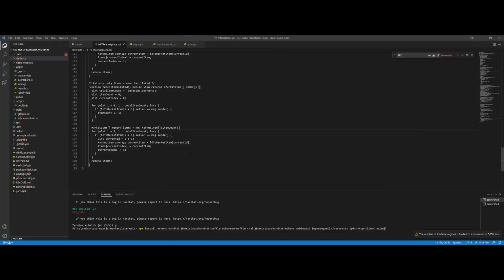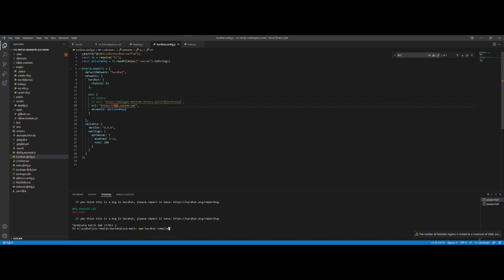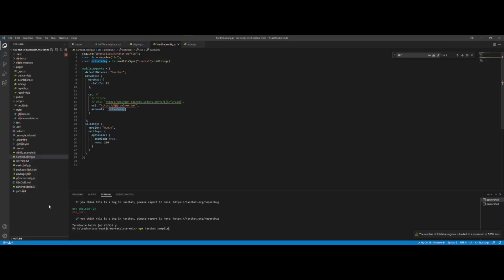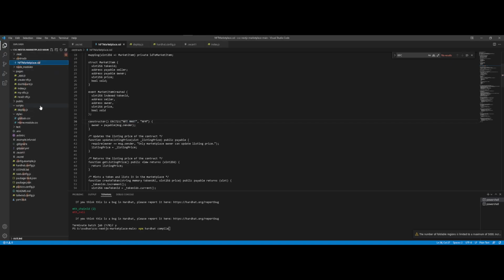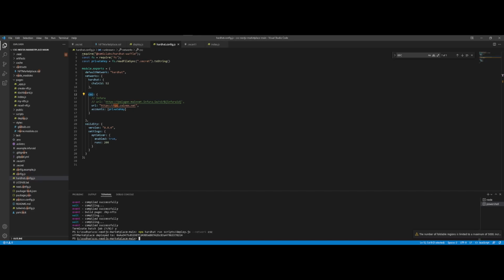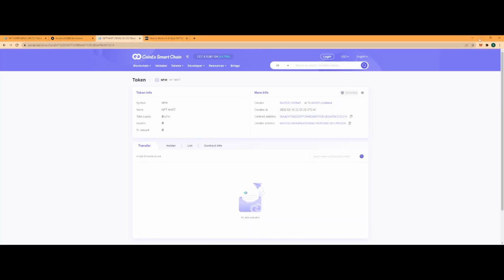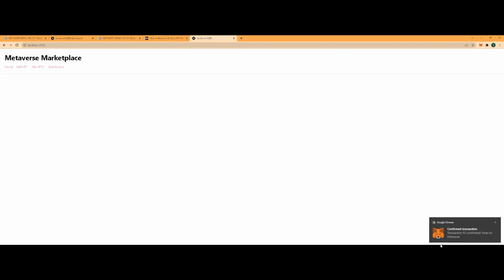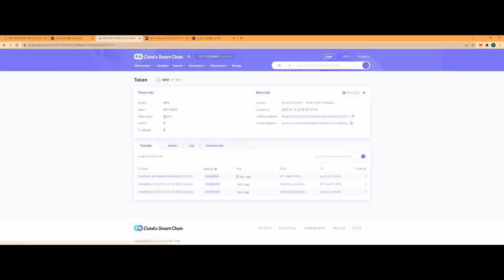NFT MARKETPLACE | CSC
command:
npm install ethers hardhat @nomiclabs/hardhat-waffle ethereum-waffle chai @nomiclabs/hardhat-ethers web3modal @openzeppelin/contracts ipfs-http-client axios

npm install -D tailwindcss@latest postcss@latest autoprefixer@latest

 npx hardhat compile

npx hardhat node

npx hardhat run scripts/deploy.js --network csc